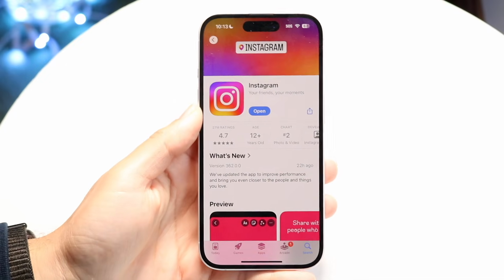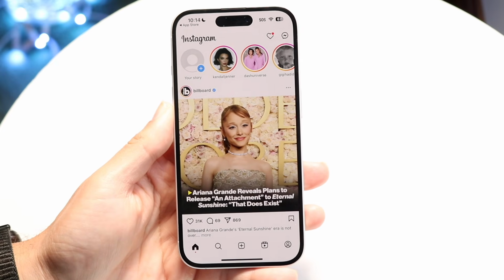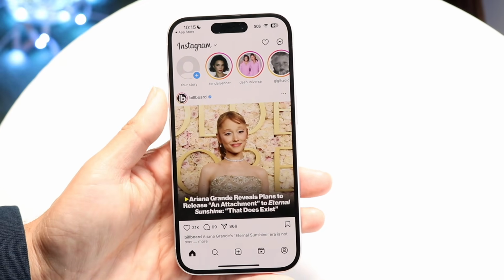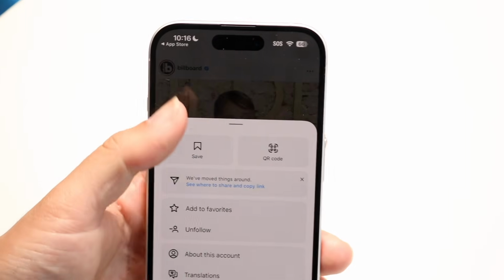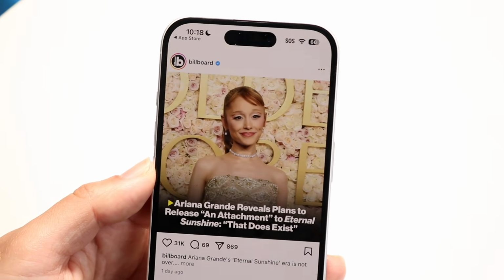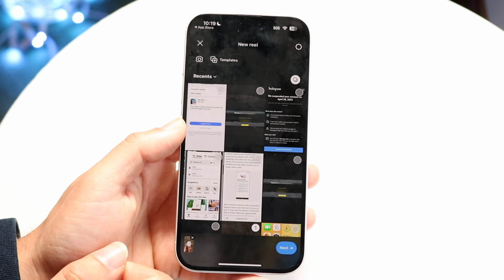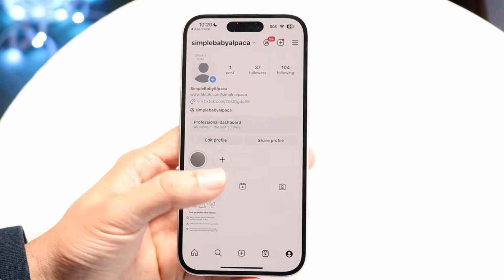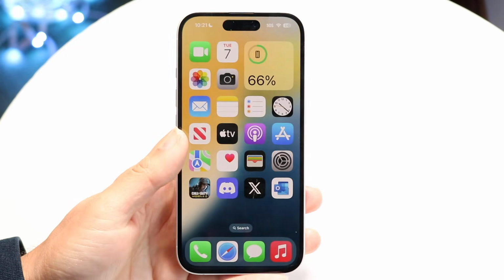How To Use Instagram! (Beginners Guide) (2025)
Let's take a look at How To Use Instagram! (Beginners Guide) (2025)